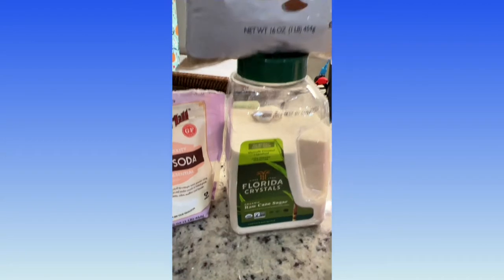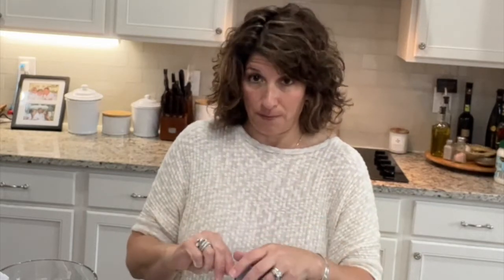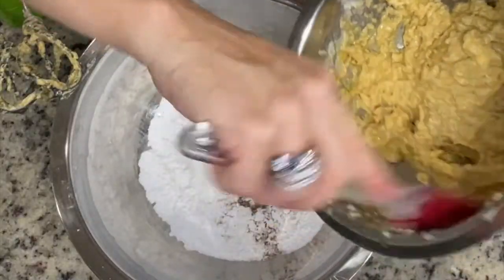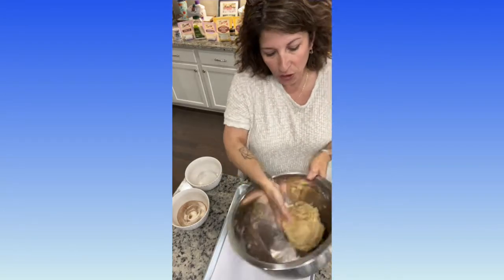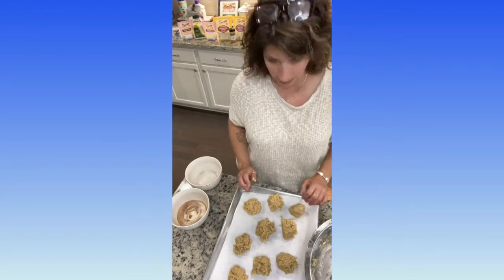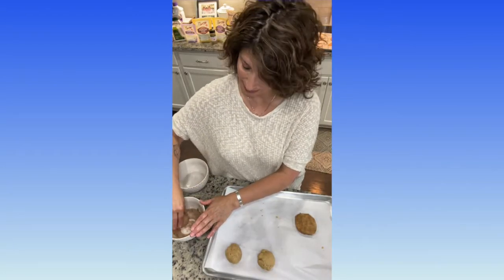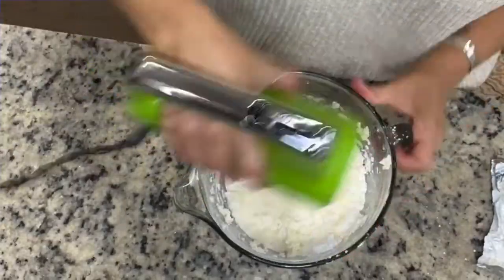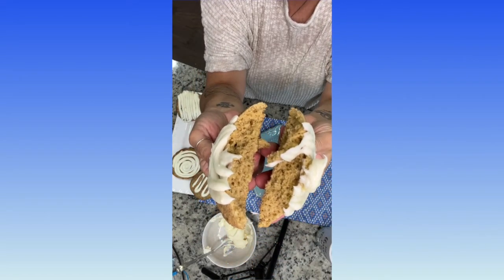How to make GLUTEN-FREE SNICKERDOODLE Cookies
Here is how to make the best tasting Snickerdoodle Cookie Cupcakes GLUTEN-FREE and how to make them easy!!
Inspired by Food Network

⭐️REMEMBER- GlutenFree and Me with Jen is ... 100% GLUTEN-FREE 100% OF THE TIME AND
GUARANTEED DELICIOUS!

Full recipe BELOW⬇️⬇️⬇️

➡️ Now Onto Recipe on How to Make
TASTY SNICKERDOODLE CUPCAKE COOKIES
VIDEO CHAPTERS:
00:00 Introduction
00:25 Ingredients for these snickerdoodle cookie cupcakes
00:40 Explaining why we are using flours INSTEAD of a GF all purpose or GF 1:1 mix
01:24 Mixing the dry ingredients
01:35 Mixing the wet ingredients
02:58 The beautiful cookie cupcake dough and forming them
04:59 Making the frosting
05:50 Having fun frosting these beauties
06:09 See the finished product

Preheat the oven 375°

⭐️ RECIPE!⭐️
Batter Ingredients:
1 cup organic brown rice flour
1 cup organic white rice flour
1 cup organic tapioca flour
2 teas xanthan gum
1 ¼ teas ground cinnamon
½ baking soda
1 teas baking powder
(**If you’re using unsalted butter add ½ teas salt. I love certain recipes with salted butter.)
2 sticks of salted butter
½ cup of organic granulated sugar
¼ cup light brown sugar-packed
2 teas of pure (gf) vanilla extract
2 large eggs- set out to get to room temperature

While setting up mixture for cookies, set aside the following:
Frosting Ingredients:
2 ½ cups of confectioner’s sugar
5 TBS unsalted butter-room temperature
5 ounces of cream cheese ( I used 1/3 fat- can use full fat as well)-room temperature
1 teas of pure (gf) vanilla extract

“Snicker topping” to roll the cookies in before baking:
2 teas ground cinnamon
3 TBS of granulated sugar

Prepared 2 parchment lined baking sheets.
*Mix first 7 ingredients: (flours cinnamon, baking soda, baking powder). Incorporate well.
*In another bowl, place butter and both sugars and cream the on high, until very light and well blended.
Add one egg at a time to the mixture.
Add the vanilla. Mix.

Next add the butter mixture into the dry mixture. Mix until the batter is well mixed. Wet hands if necessary.

Make sure the bowl of “snicker topping” is mixed. Roll the cookie into 10 equal balls for BIG airy cookies! Roll into smooth balls then roll into the “snicker topping”. Place on the sheet and press it down until approximately 1 inch thick. Try to make each the same height and give them room to grow with at least 2” in between.

Bale between 13-15 minutes. I used the convection setting at mine took exactly 13 minutes.

Cool them on a cooling rack.

Take your Frosting ingredients and mix well until you get a smooth silky frosting. You can place in a piping bag or frost the tops of the cookie cupcakes on your own. Have fun with it!

The general vote was these were delicious BUT OVER the TOP GREAT once in the refrigerator for a bit!

FOLLOW JEN | Instagram | @glutenfreeesince03

⭐️For INSPIRATION or to learn how to work with Jen  1:1 coaching with Jen⬇ ⭐️

If you would like to read about Jen Fiore's late discovery of Celiac Disease and her healing journey from pain and suffering head to ➡️
for Jen's book: All the Parts of Me)

GlutenFree and Me is hosted by Jen Fiore. Jen has a passion for helping others adapt to a gluten-free lifestyle and helps them to enjoy gluten-free cooking and baking! She shares her family recipes and a real look into her kitchen. Hopefully showing you that your food can be delicious and easy to duplicate.  She and her 3 children have Celiac disease and her husband is the only gluten-eater in the bunch! Jen and her family have been making everything GLUTEN-FREE SINCE 2003!